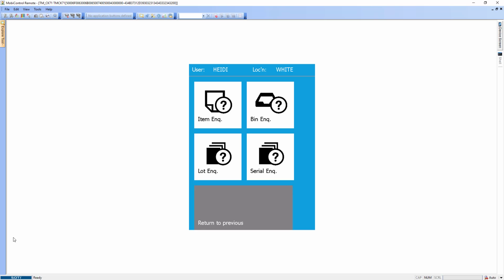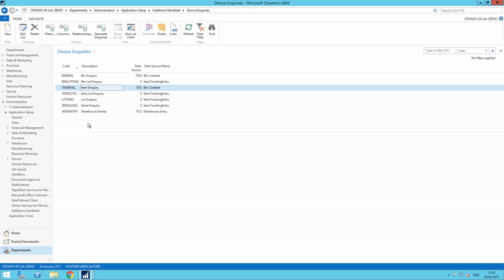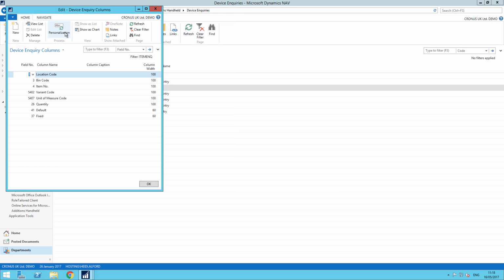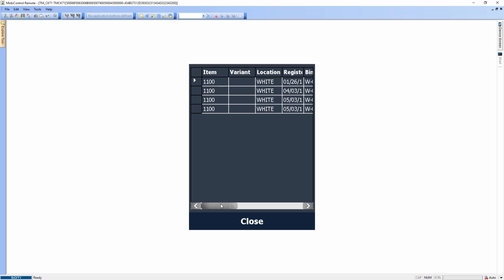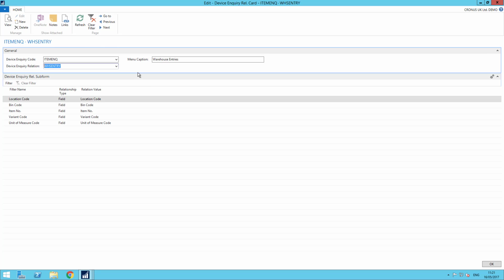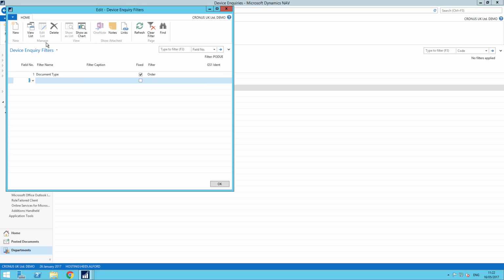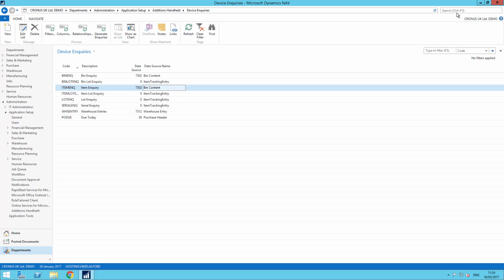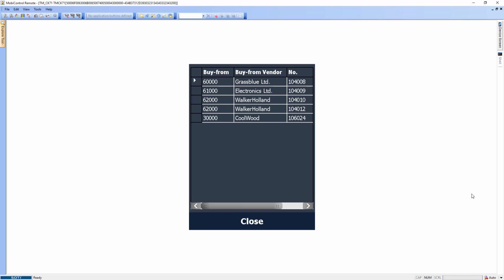Dynamics Additions Handheld for Warehousing - Flexible Device Enquiries